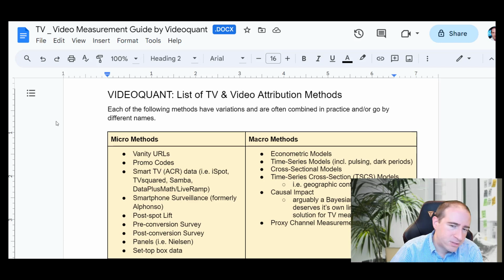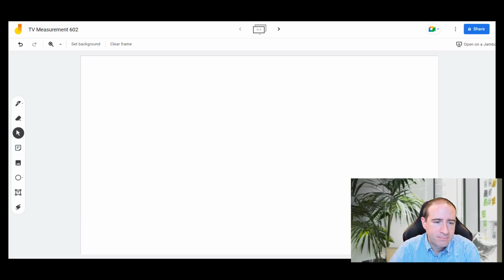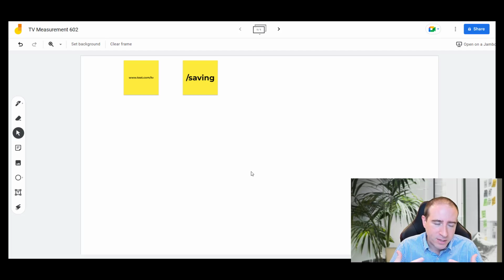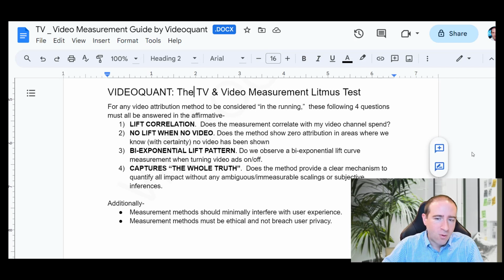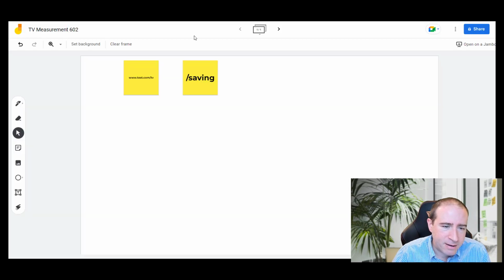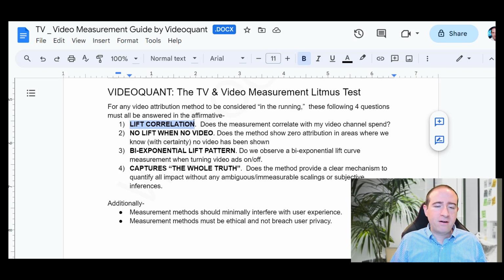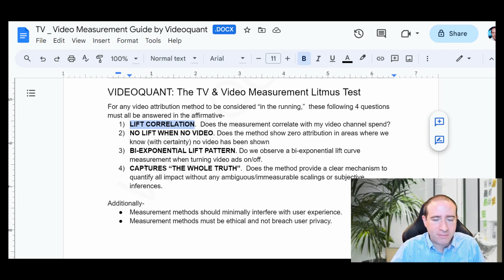The Truth About Vanity URLs in TV & Video Ads | How To Measure TV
Uncover the hidden realities of using Vanity URLs in TV & video advertising with our enlightening YouTube video. We delve into why these commonly used tools in video ads, such as 'videoquant.ai/tv' often fail to accurately measure the full impact of video content.

In this video, you'll learn:

The Limitations: Understand how vanity URLs and promo codes capture only a tiny fraction of the actual impact of video ads, and the challenges in extrapolating this to the full video ad impact due to an unknown scale factor.
The Variability Issue: Discover how this unknown scale factor varies over time, adding to the complexity of accurate measurement.
The Problem of Code Sharing: Explore how the sharing and lookup of codes, especially on coupon sites, distort the correlation between these methods and the true video impact.
Impact on Brand Equity: Learn how these methods can distract from your brand's core messaging and interfere with brand equity.
Practical Utility: Find out why, despite being able to establish a theoretical lower bound to video performance, these methods are not actionable or useful in practice.

today for free tips & strategies to win with TV & video marketing.